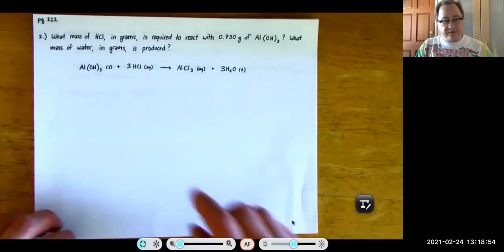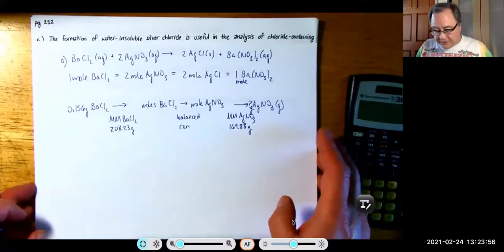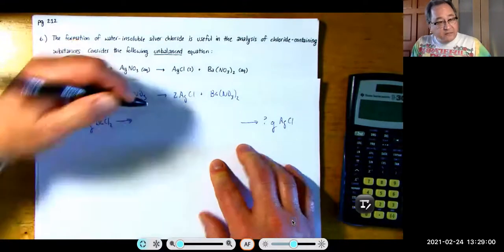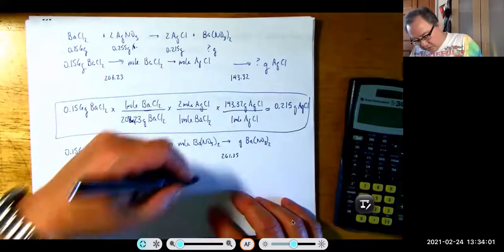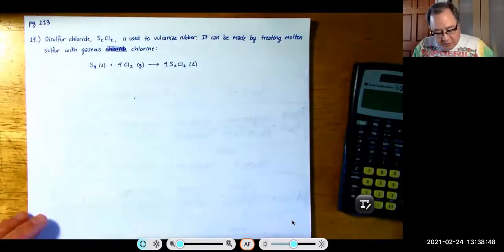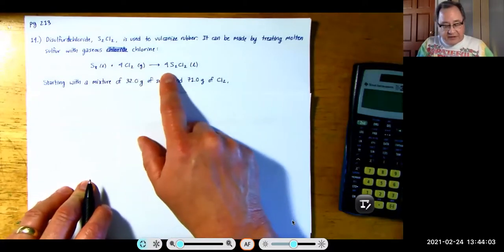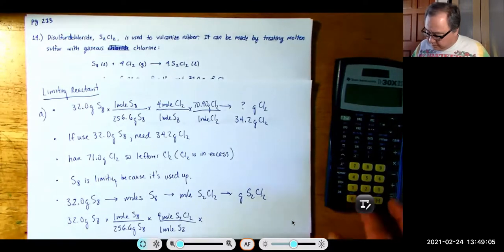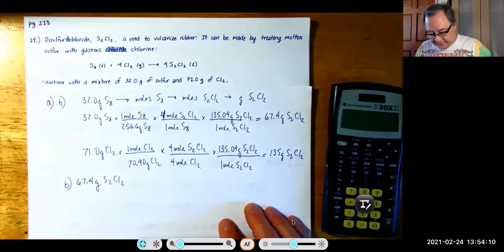Chem 1A Afternoon 02 24 21